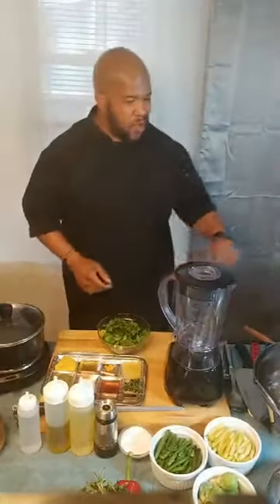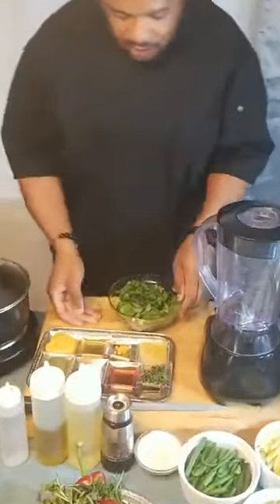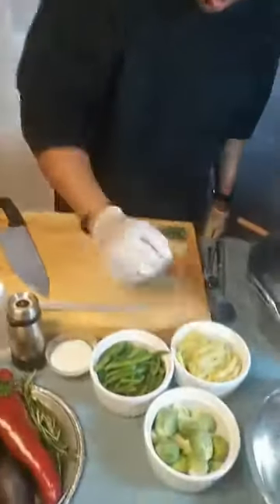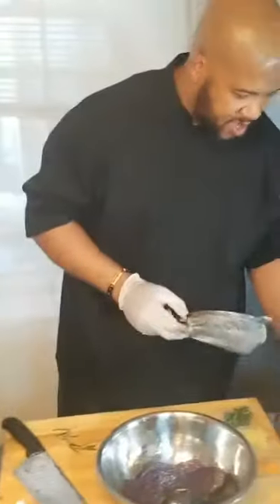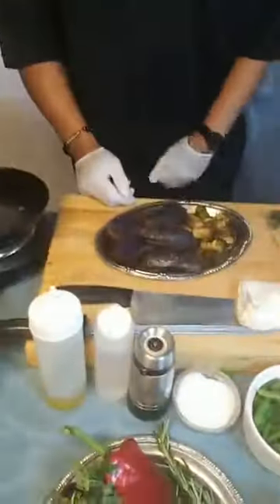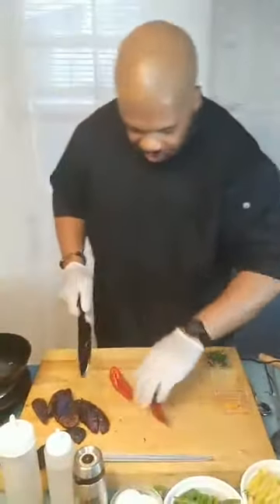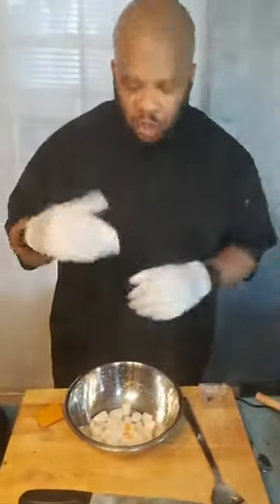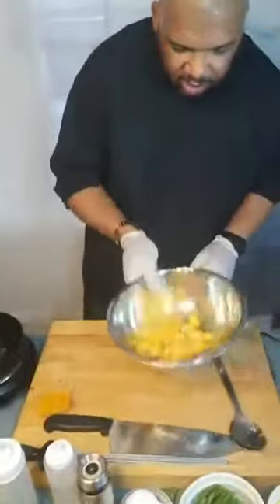"Anyone Can Cook" - Surf and Turf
New Live Series of Creative Cooking and Healthy Eating bringing that Nostalgia to your home.